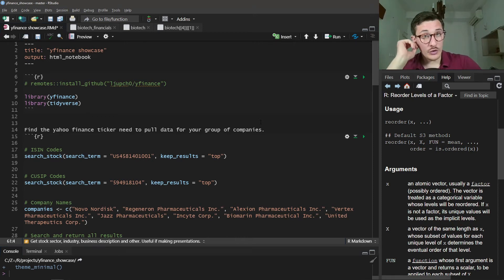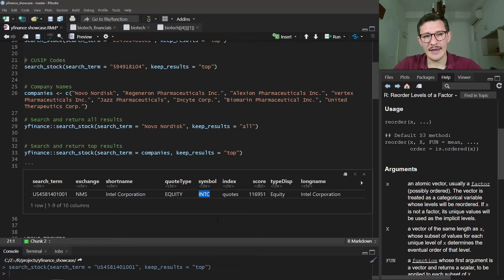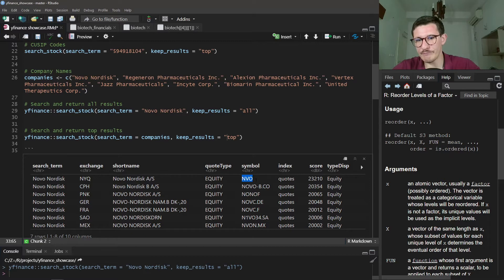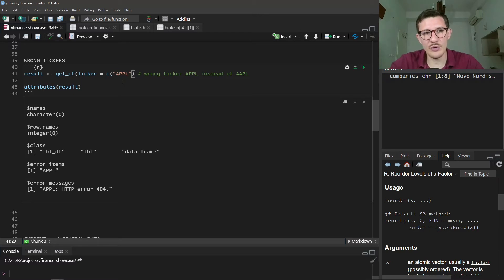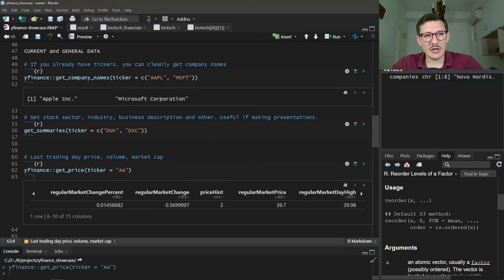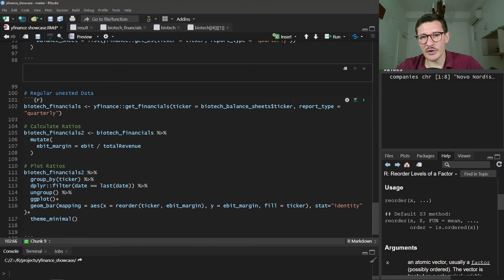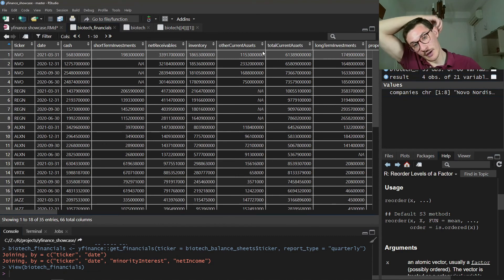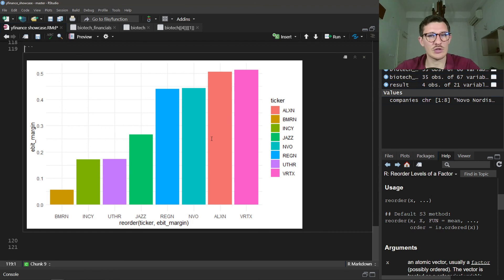yfinance - Tidy Financial Data in R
yfinance use the yahoo finance API to download tidy financial data for a large universe of stocks and securities.

Once downloaded, the data is ready to

If you enjoyed the video please demolish the like button.